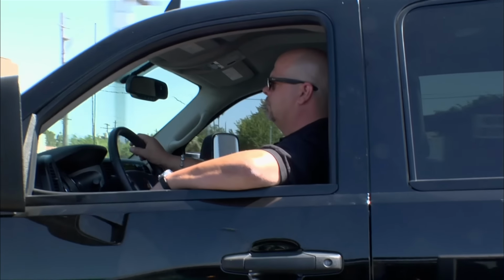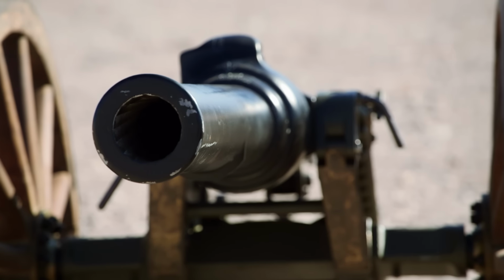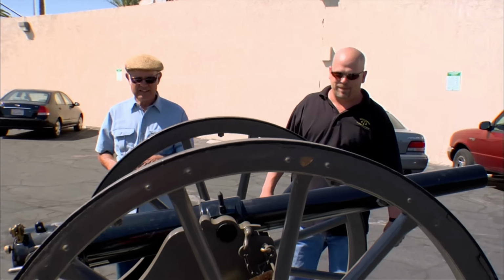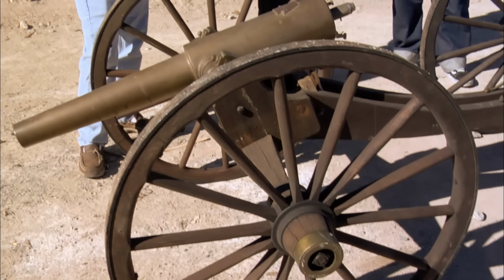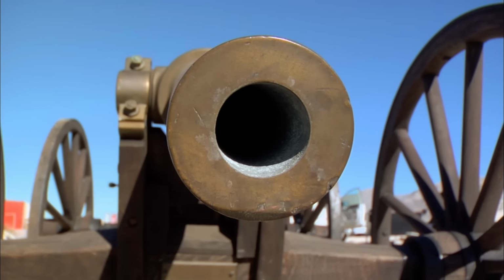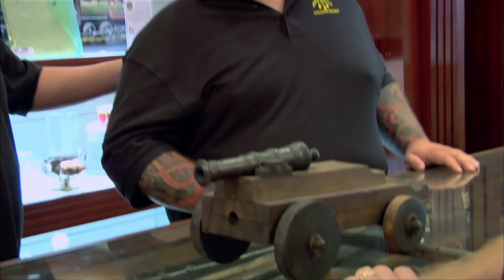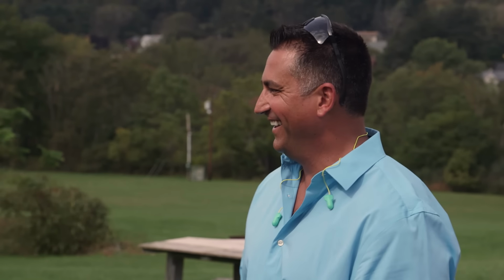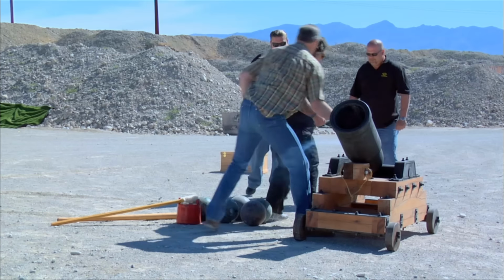EPIC & EXPLOSIVE CANNONS (8 Crazy Expensive Deals) | Pawn Stars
Watch all new episodes of Pawn Stars returning soon, and stay up to date on all of your favorite History Channel shows

Watch the Pawn Stars crew appraise 8 of the rarest cannons ever seen - these explosive deals hold big-money, in the Pawn Stars Mega-Comp.

Chapters:
0:00 Cannon from Magnum PI
3:45 Firing the Magnum PI Cannon
8:03 Antique Mountain Cannon Firing
13:12 Hotchkiss Cannon History
20:45 Antique Parade Cannon
30:45 Miniature Bronze Cannon Discovery
37:04 Dutch East India Company Naval Cannon
42:27 Bowling Ball Mortar Build and Expert Safety Check
47:29 Mortar Firing